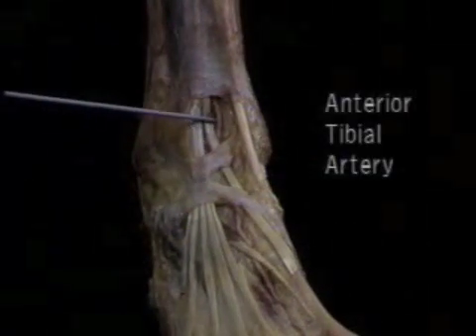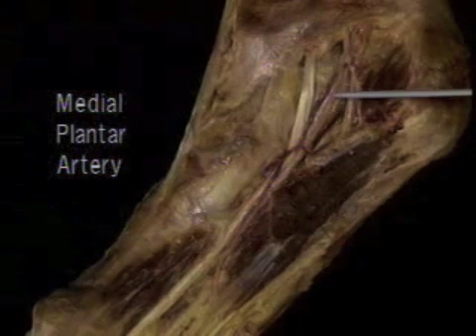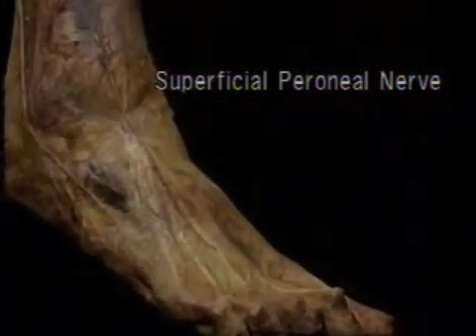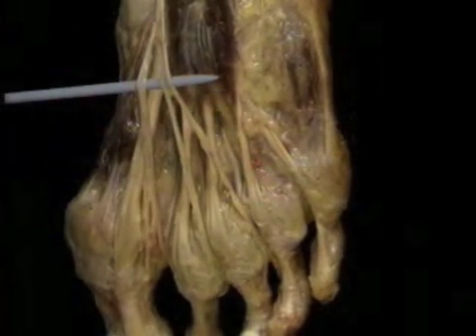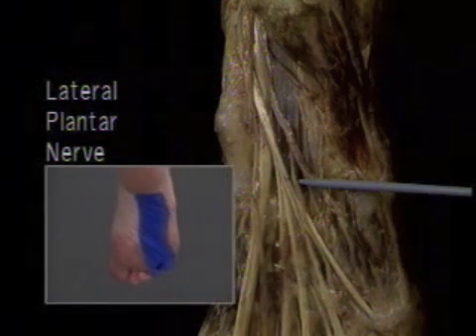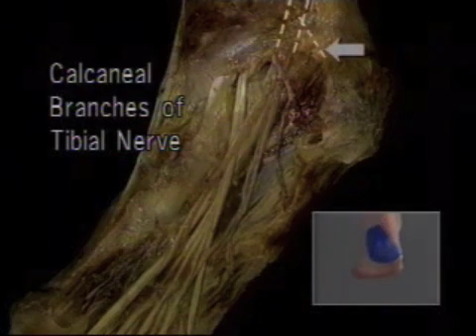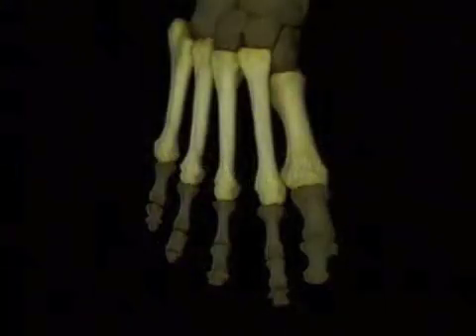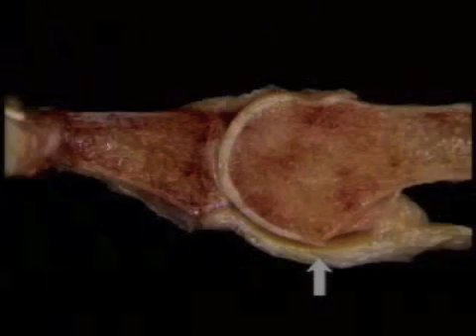Anatomia Pé 3º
Anatomia Pé